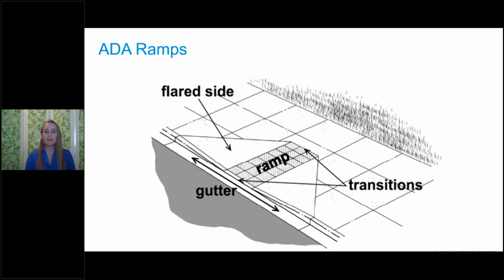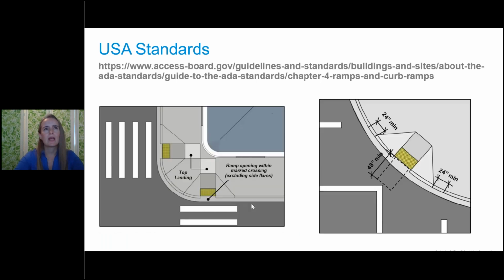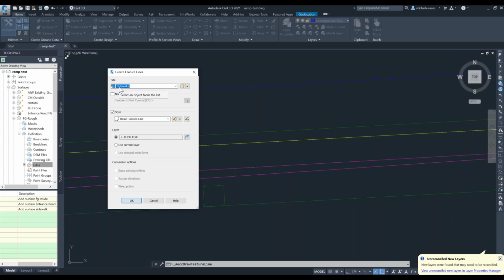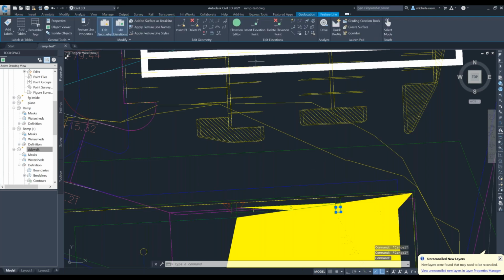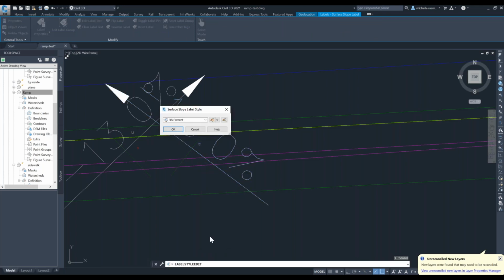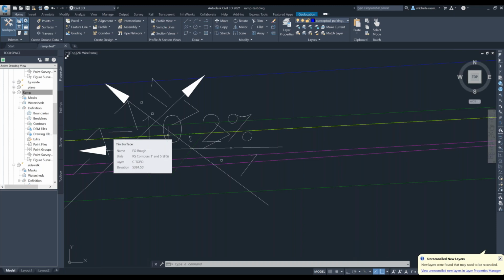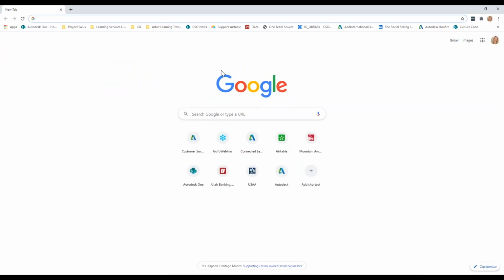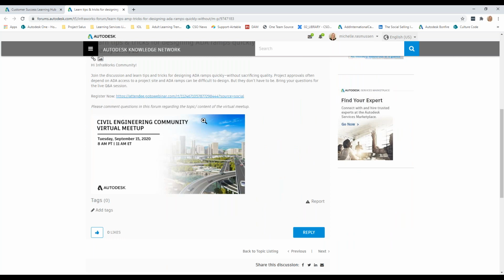Tips and tricks for designing ADA ramps quickly (Sept 2020)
Too often, project approvals depend upon ADA access to a project site. ADA Ramps can be difficult to design, but they do not have to be. Watch the September 2020 edition of our Civil Engineer community meetup to learn tips and tricks for designing ADA ramps quickly without sacrificing quality.